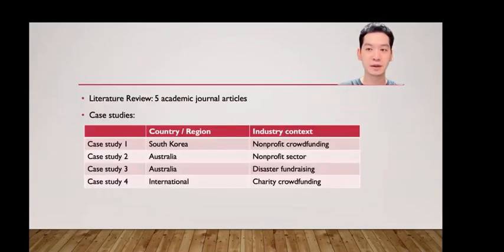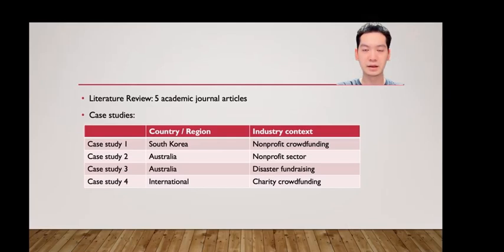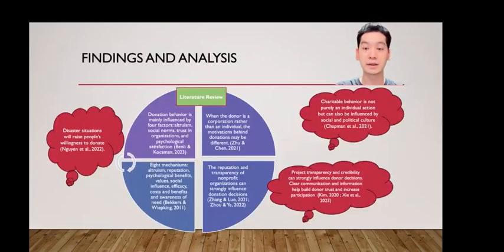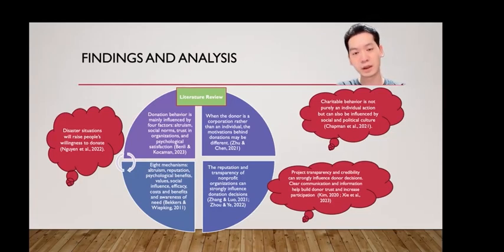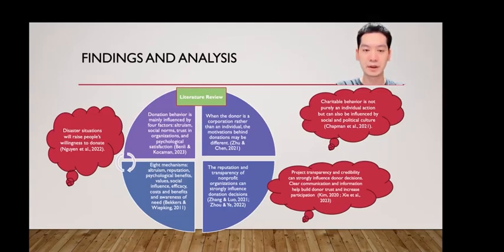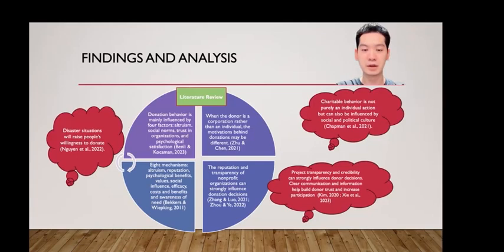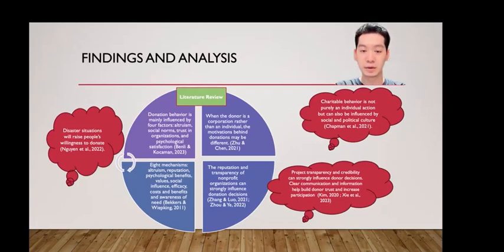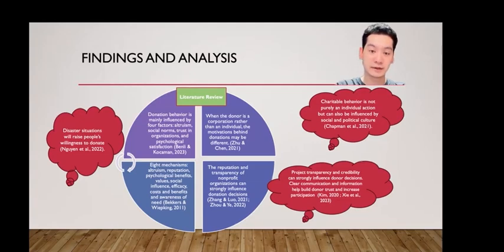Individual Research Video Presentation